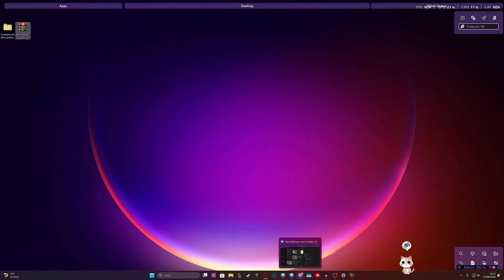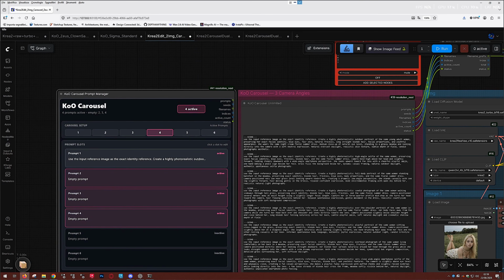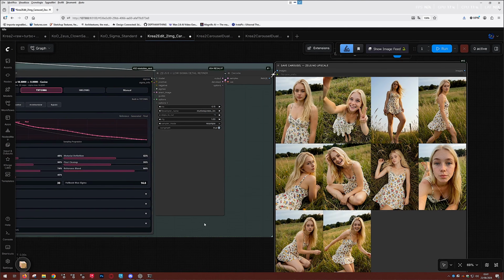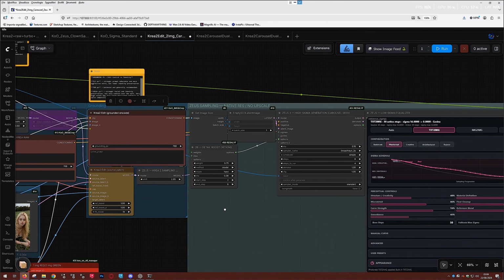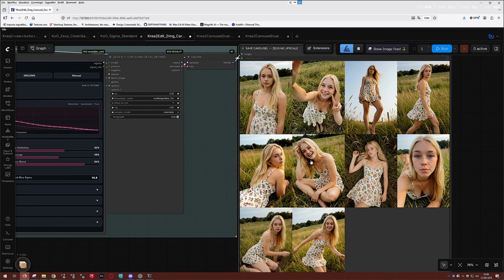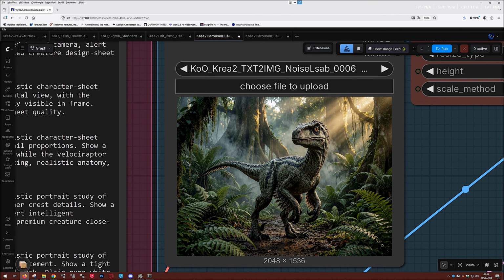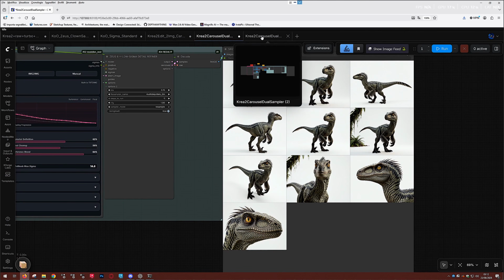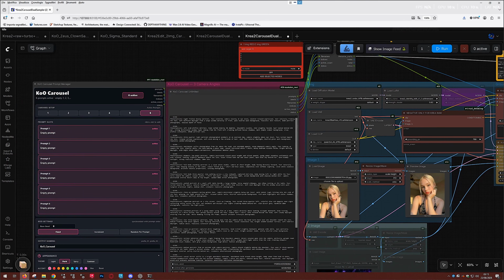Turn ONE Image Into a Full LoRA Dataset in ComfyUI (Character Sheets + Workflow)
Turn ONE reference image into consistent character sheets, multi-pose images and a complete LoRA training dataset — directly inside ComfyUI.

In this tutorial I'll show you my **KoO Carousel Workflow**, a system designed to automatically generate multiple consistent images from a single character reference.

With the workflow you can create:

⚡ Character Sheets
⚡ Multiple camera angles
⚡ Different poses and expressions
⚡ Close-ups and full-body shots
⚡ Consistent character variations
⚡ Complete LoRA-ready datasets
⚡ Large batches of images automatically

Instead of manually writing dozens of prompts and generating images one by one, the Carousel system manages multiple prompts and variations directly inside ComfyUI.

I also show how I use it to build complete character datasets for LoRA training while keeping identity consistent across the generated images.

• KoO Carousel Workflow
• Character Sheet generation
• Multi-pose character generation
• Consistent AI characters
• Dataset creation
• LoRA dataset preparation
• Prompt automation
• ComfyUI workflow setup

### PERFECT FOR

AI Characters
Character LoRAs
Consistent Characters
Virtual Influencers
Game Characters
Anime Characters
Photorealistic Characters
Training Datasets
AI Video Character References

More workflows coming soon.